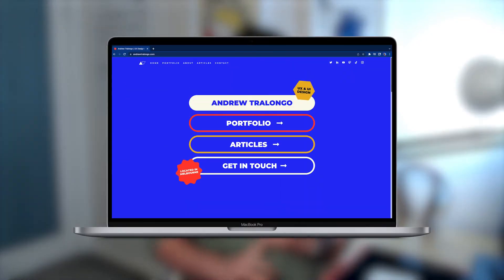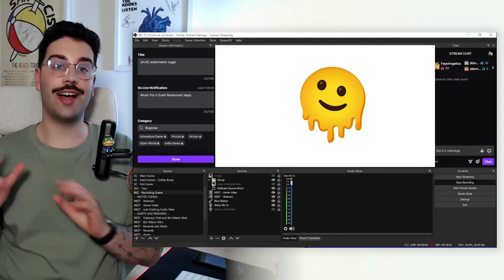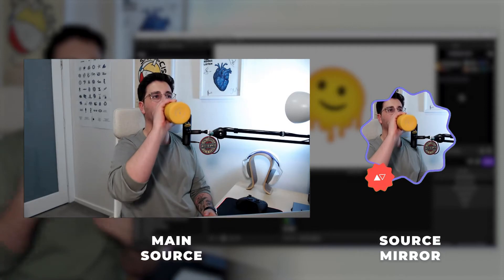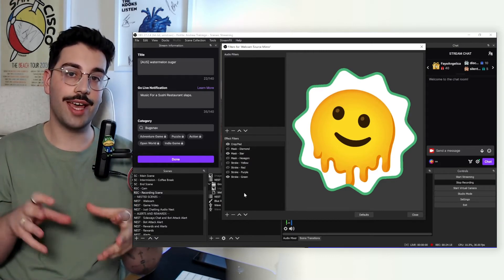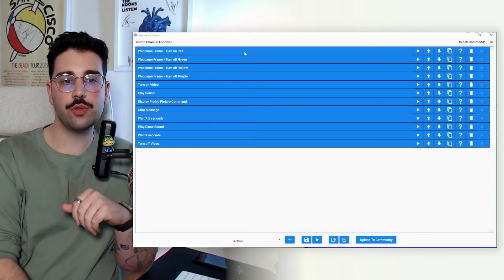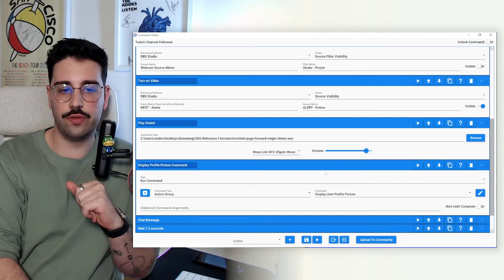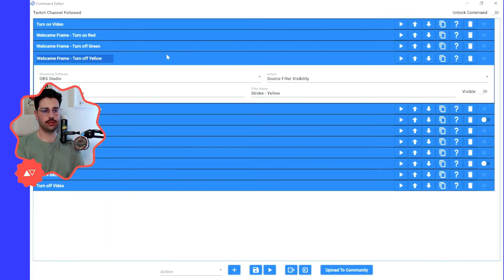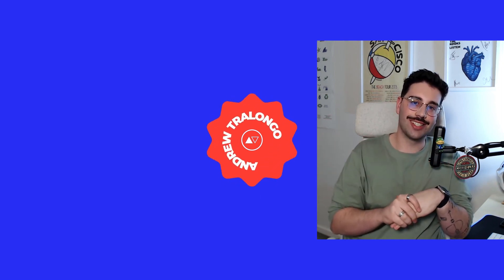Dynamic Webcam Frames in Mix It Up | OBS, Twitch and Mix It Up Bot Automation Tutorial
You're going to use your webcam in almost every scene of your stream, so why not level up your stream by making your webcam frames dynamic!

In this Mix It Up tutorial, we'll set up your OBS so that whenever someone Follows, Subscribes, Raids, Cheers and more on Twitch, change up your webcam frame shape and colour, while also dynamically showing user's profile pictures within your stream alerts!

📑 Chapters

Intro: 0:00
Branding 0:28
Making the Alerts and Assets 1:17
Setting up OBS 3:05
Configuring Mix It Up 6:52
Quick Last Tip 11:40